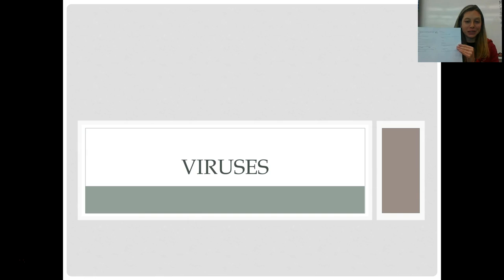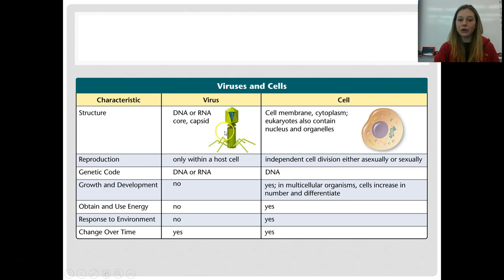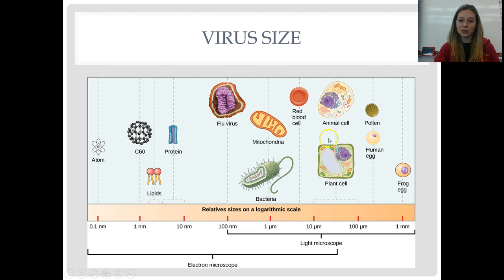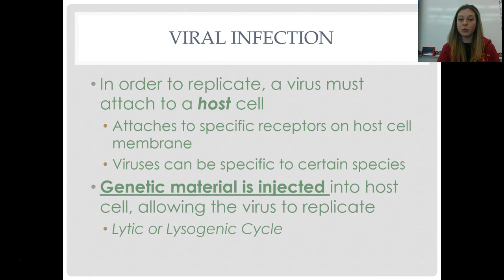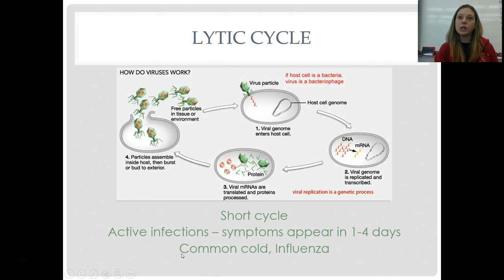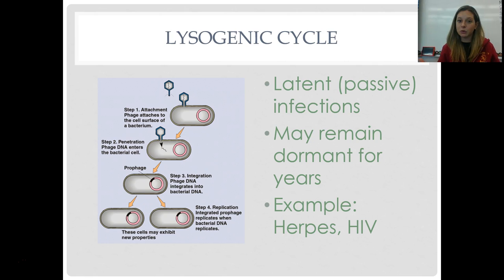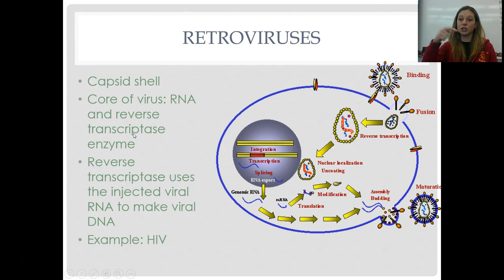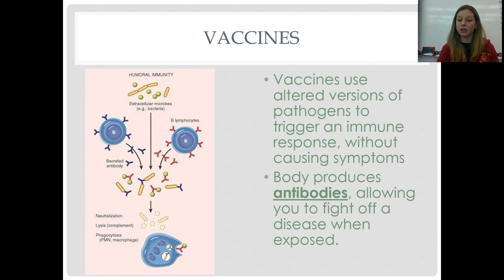Virus Video Lecture